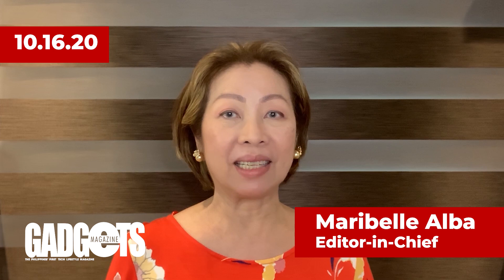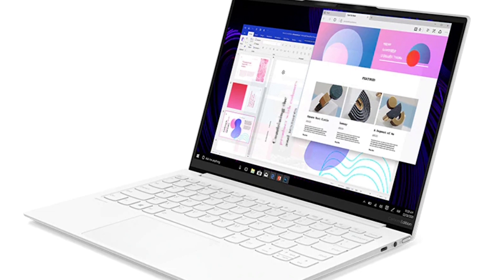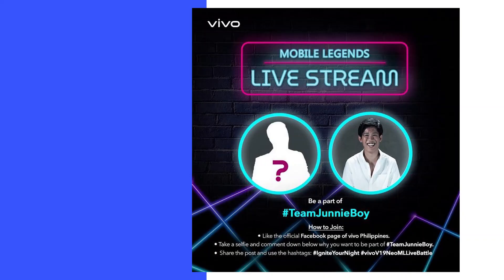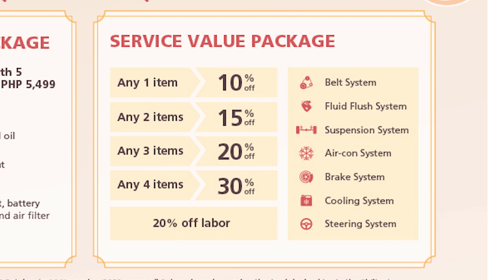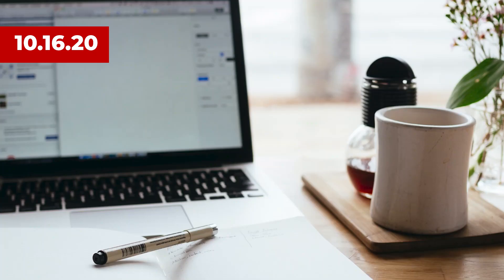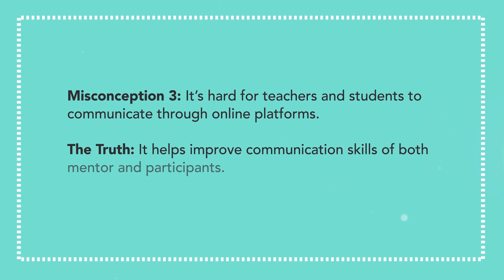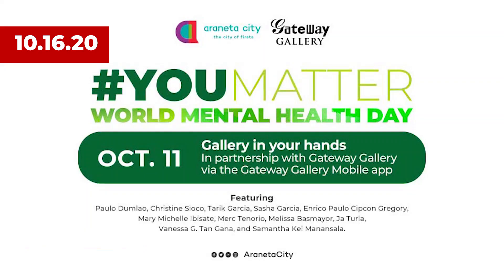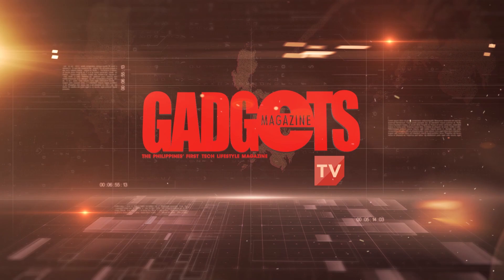2020.10.16 NEWS: Lenovo • vivo • Subaru • Skyway • OED • Araneta City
Our latest updates in tech, lifestyle, and motoring:
• LENOVO unveils featherweight YOGA SLIM 7i CARBON laptop
• The "vivo FAM" FB group allows vivo users to interact, win exclusive items
• SUBARU pairs Kansha Festival with pre-holiday offers
• SMC completes SKYWAY 3 ahead of schedule
• 5 misconceptions about ONLINE LEARNING
• Artists join Araneta City's YOUMATTER campaign via Gateway Gallery Pocket Museum

Keep up to date on the latest in tech, lifestyle, and mobility.